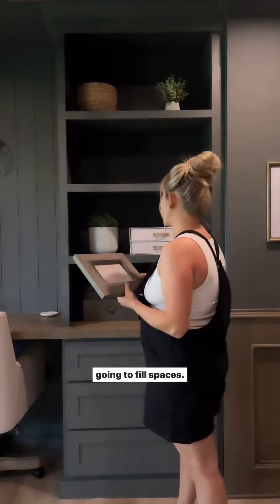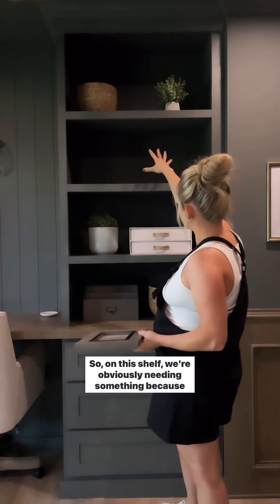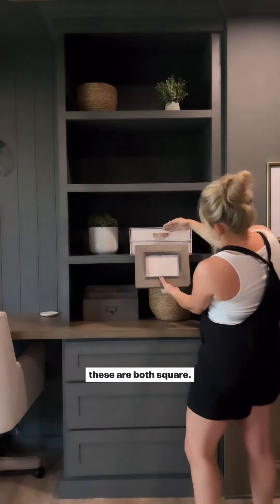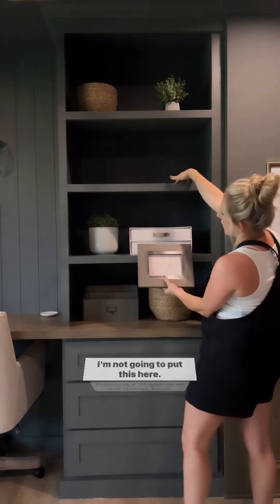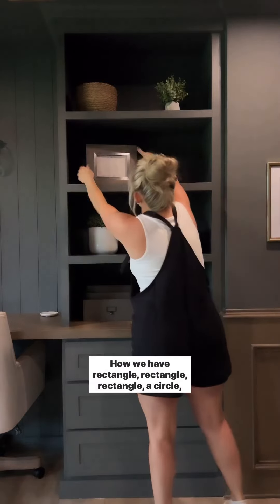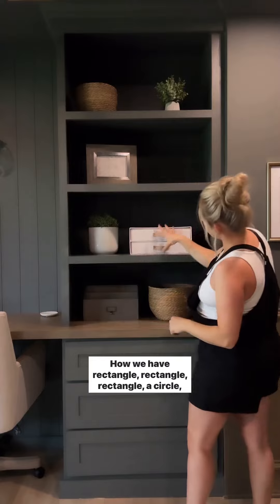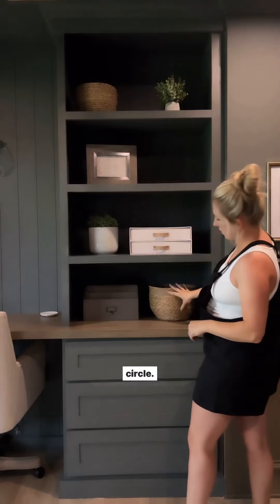Detailed Step-by-Step Shelf Styling Guide!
Lots of requests to save this shelf styling tips & tricks tutorial to my feed so you can refer back to it!

What other types of styling tutorials would like to see? Drop some ideas below! Tag a friend who you think might find his styling tutorial helpful below!